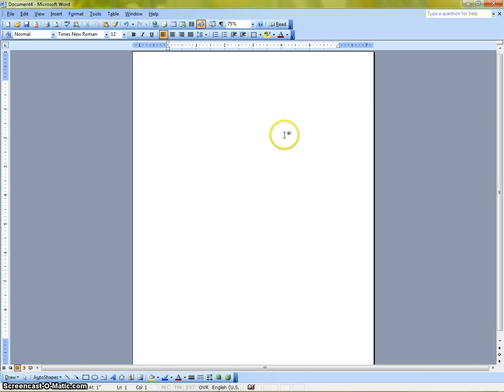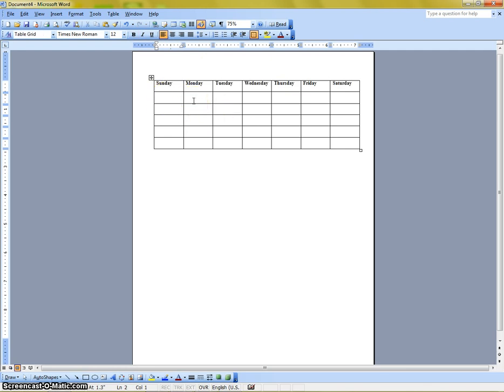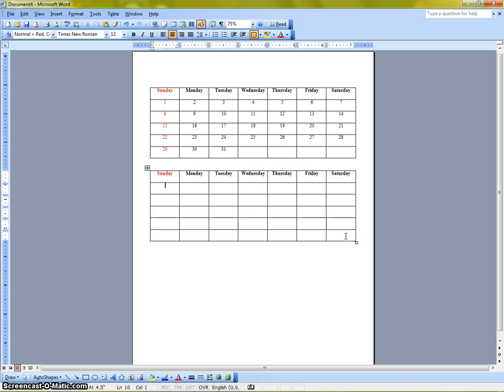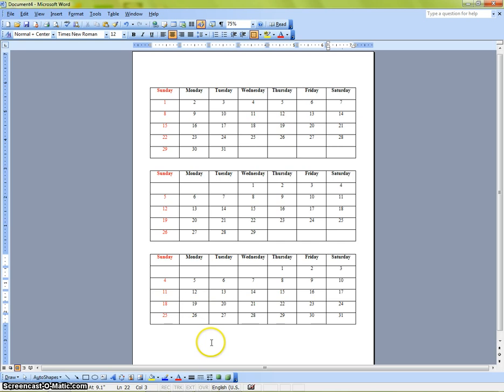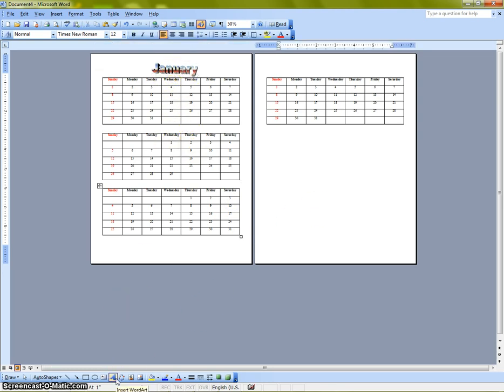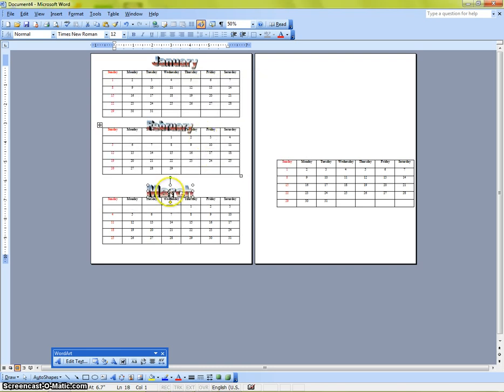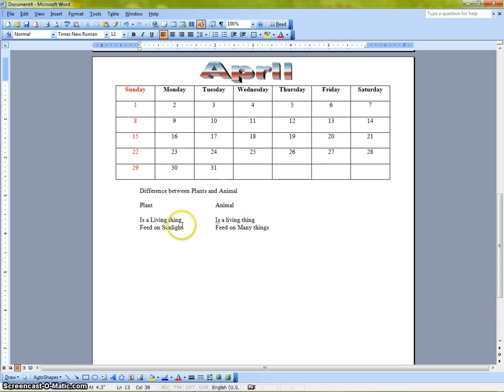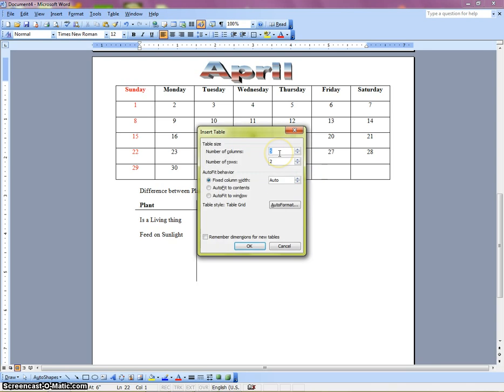12 Inserting Tables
Microsoft Word Training